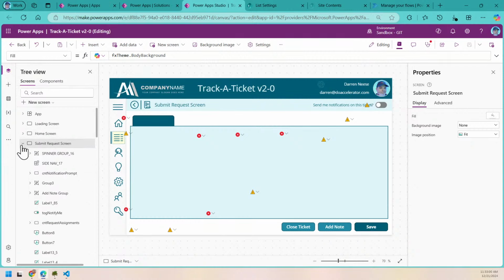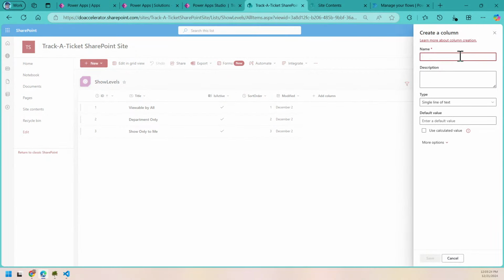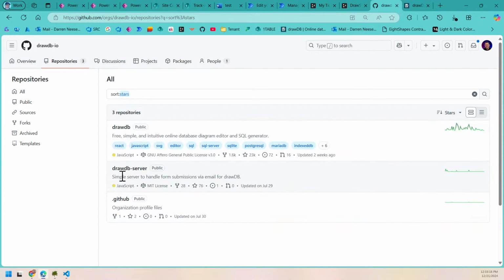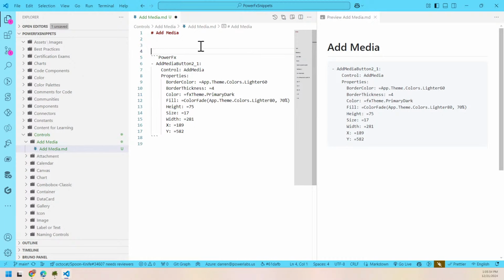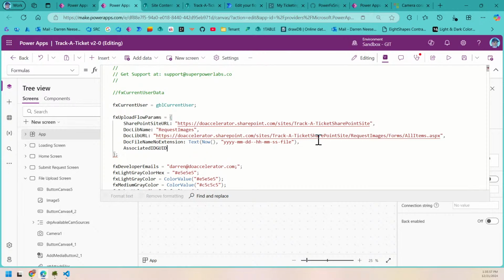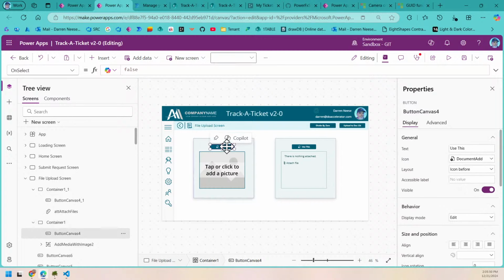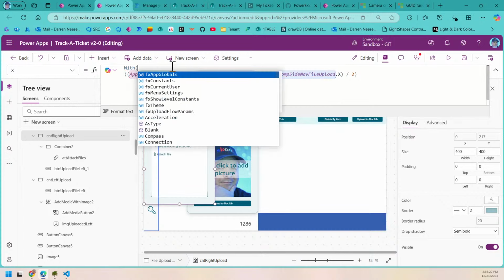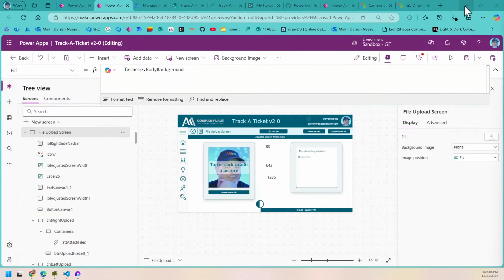Avoid App Sluggishness with This Simple SharePoint Hack!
⬅️ ➡️ Get the whole course and all the files

We are going to polish up the (Canvas Power App) Ticketing Application and address errors or issues, then we will focus on uploading files into a document library through a Power Automate Flow. This is a much better way to handle files in Power Apps than storing images an files as base-64 strings.